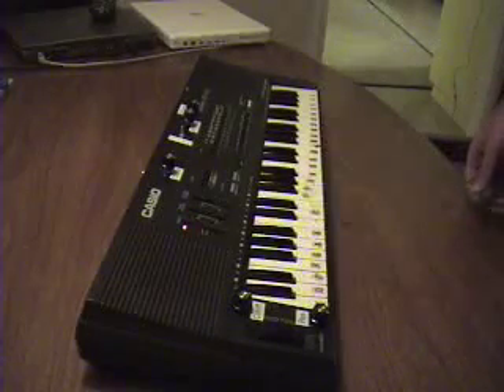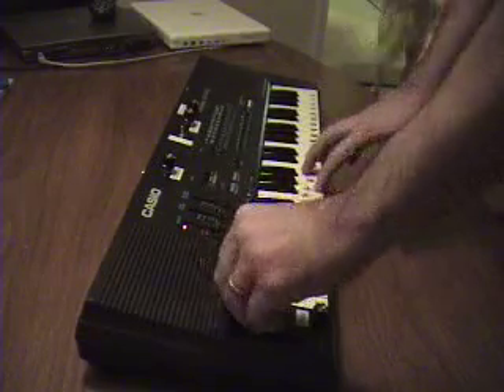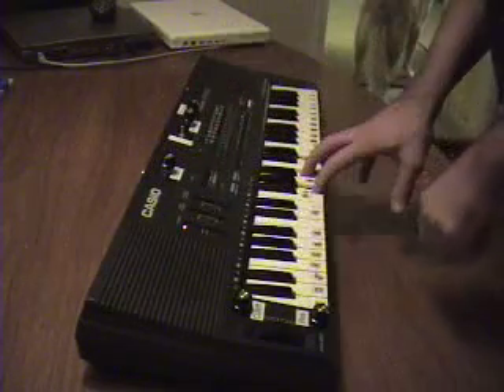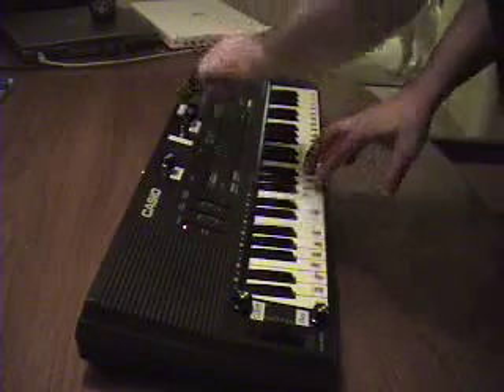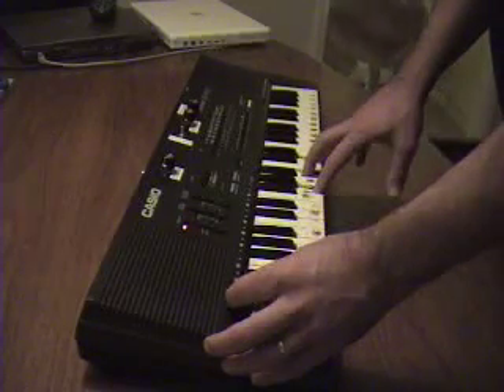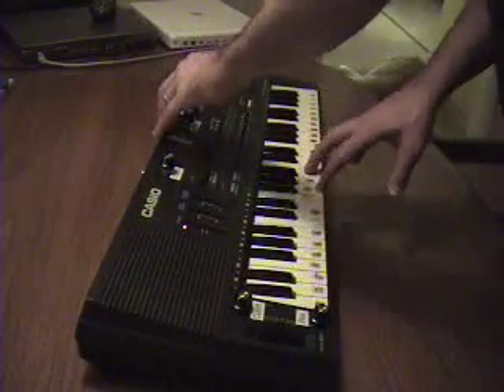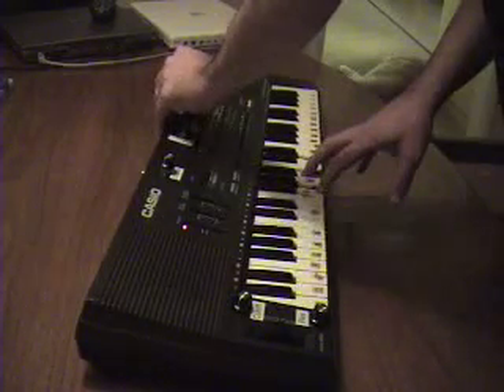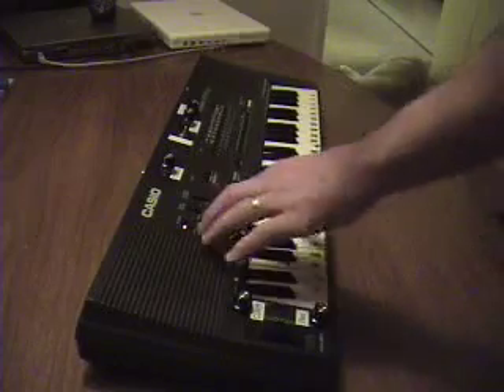Casio MT-600 Filter Mods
This is a demo of the effect of some circuit modifications to my Casio MT-600.  Taking control of the onboard analog filter turns this thing into an altogether different keyboard.